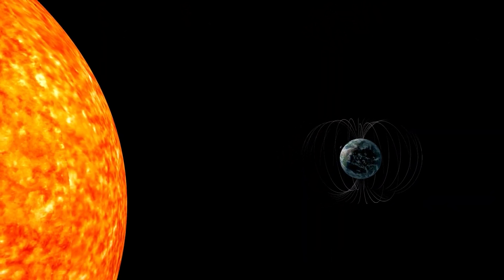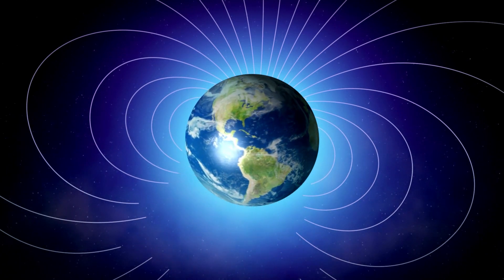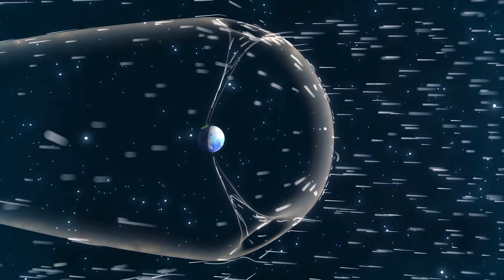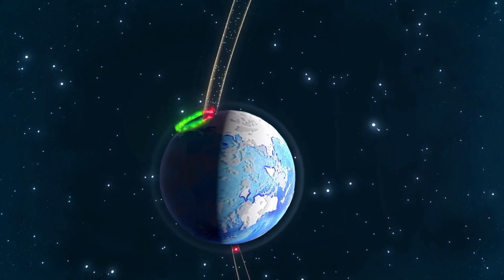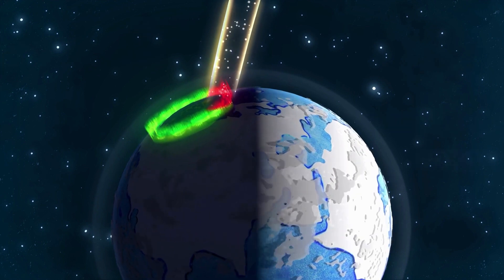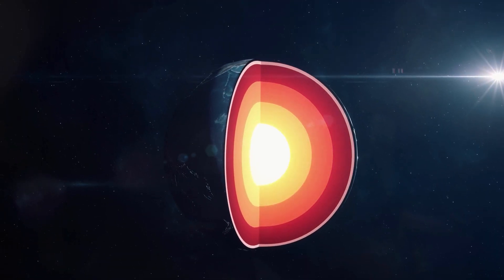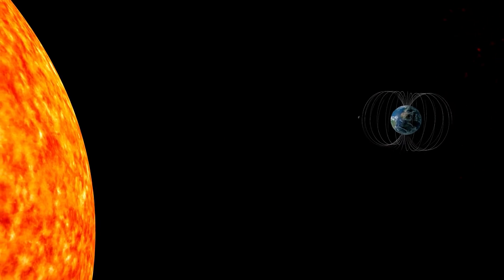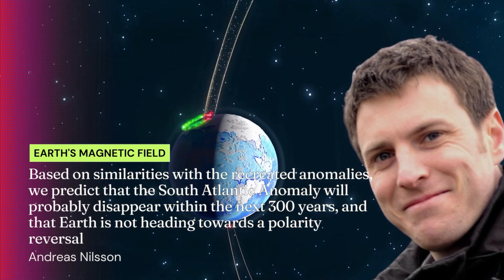What is happening to earth's magnetic field?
The appearance of a mystery location in the South Atlantic where the geomagnetic field strength is quickly deteriorating has sparked speculation that Earth is on the verge of reversing its magnetic polarity. However recent research, though, reveals that the present alterations aren't exceptional and that a reversal may not be in the cards after all.
The magnetic field of the Earth works as an unseen screen against the life-threatening environment in space, as well as solar winds that would otherwise sweep the atmosphere away. However, the magnetic field is not stable, and polarity reversals occur at unpredictable intervals every 200,000 years on average. This implies the magnetic North and South poles are switched around.
The intensity of Earth's magnetic field has dropped by around 10% during the last 180 years. Simultaneously, in the South Atlantic, off the coast of South America, a region with an exceptionally weak magnetic field has grown.  This area, where satellites have malfunctioned several times due to exposure to highly charged particles from the sun, is called the South Atlantic Anomaly. These developments have led to speculation that we may be heading for a polarity reversal. However, according to a new study, this may not be the case.
The study was based on examinations of charred archaeological artifacts, volcanic materials, and sediment drill cores, all of which include magnetic field information. Clay pots that have been cooked to above 580 degrees Celsius, hardened volcanic lava, and sediments deposited in lakes or the sea are examples of these. The items serve as time capsules, storing information about the previous magnetic field. The researchers were able to quantify these magnetizations and reconstruct the direction and strength of the magnetic field at specified locations and times using sophisticated instrumentation.
Researchers can learn more about the fundamental mechanisms in the Earth's core that create the magnetic field by looking at how it has evolved. By comparing actual and predicted fluctuations in the magnetic field, the new model may also be used to date archaeological and geological data. And, more reassuringly, it has to lead them to a conclusion on polarity reversal predictions; Andreas Nilsson a geologist at Lund University said :
"Based on similarities with the recreated anomalies, we predict that the South Atlantic Anomaly will probably disappear within the next 300 years, and that Earth is not heading towards a polarity reversal"

Narrated by:
Max Culina